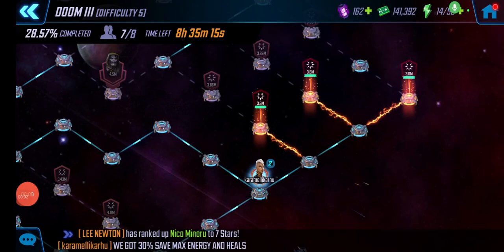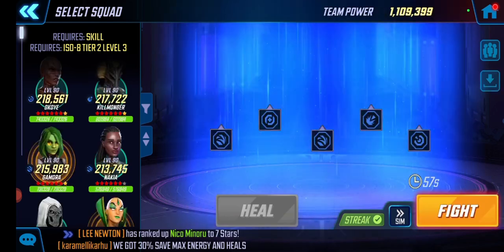DOOM3.5 first skill node with a new addition to the team!